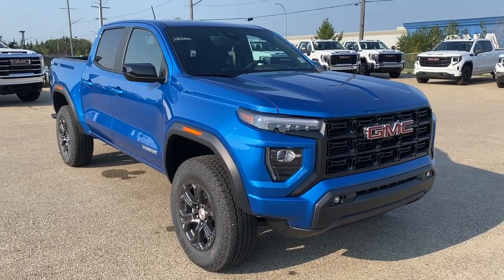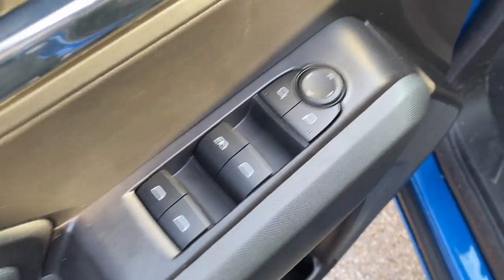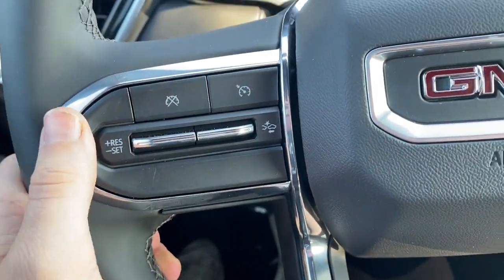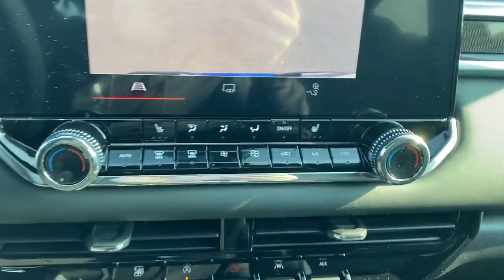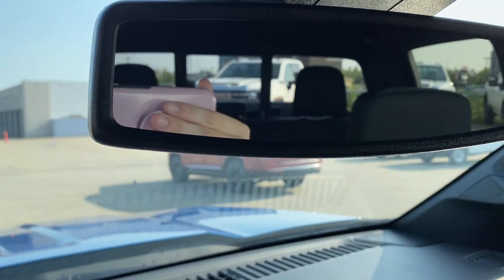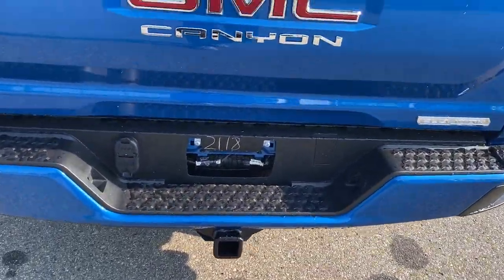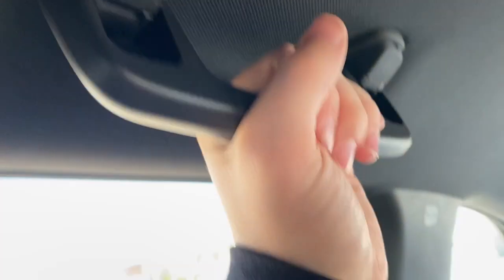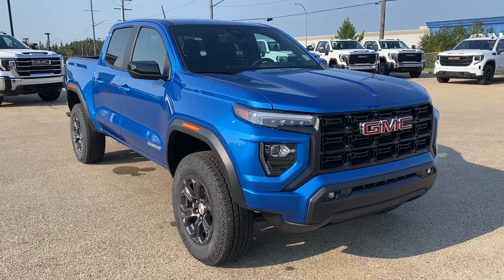2023 GMC Canyon Elevation Review - Wolfe GMC Buick Edmonton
The 2023 GMC Canyon comes equipped with a 2.7L Turbocharged 4 cylinder paired to an 8-speed automatic transmission and 18-inch dark grey painted wheels. Some features of this vehicle include "EZ" lift and lower tailgate, rear bumper corner steps, bedliner with integral storage compartments, front bucket seats, automatic dual zone climate control, heated outside mirrors, trailer brake controller, heated front seats, front LED fog lamps, auto emergency braking, forward collision alert, lane keep assist with lane departure warning, front pedestrian braking, backup camera, black recovery hooks, automatic grille shutters, and so much more!

Stock# TP204602 | View photos and more info (Uploaded by DataDriver).